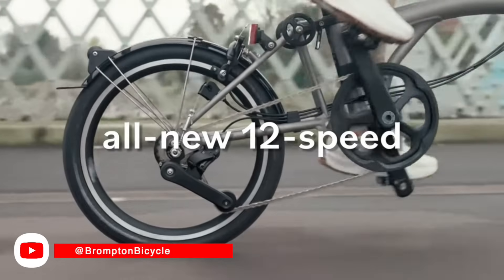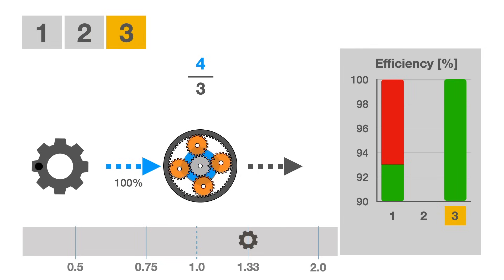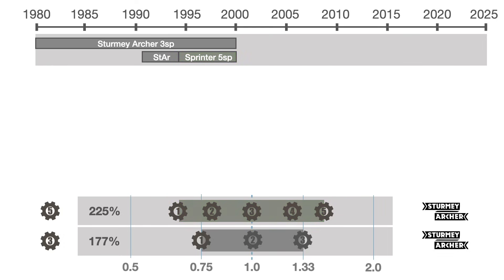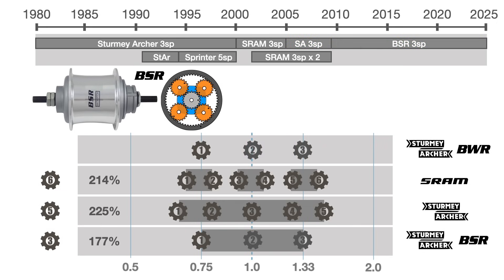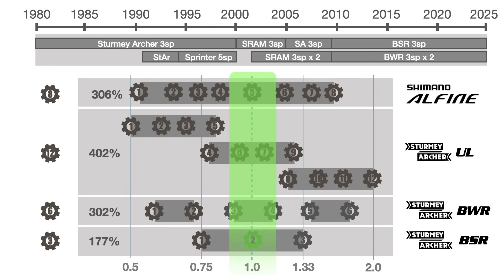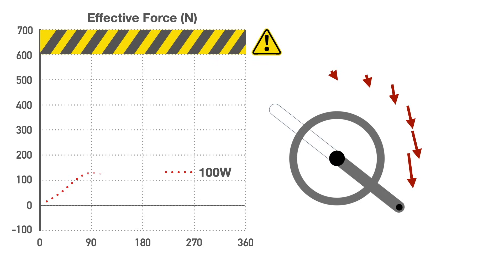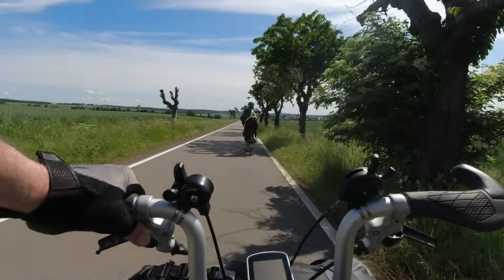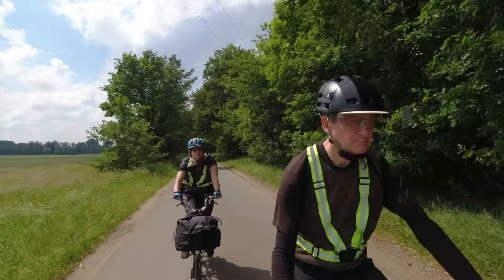Brompton Hubs: The Old, the New and the Math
Brompton has been using Sturmey Archer hubs for almost 50 years. How do they work? What is the best gear setting to use, what is the worst gear? We find out in this video.

00:00 Introduction
00:21 How does it work
01:43 Brompton Hubs Story
04:38 Best and Worst gears
05:16 Maximum Torque
07:12 Summary

References
Image PNG by Yaumil Fadhilah from Vecteezy [ Old Newspaper ]
Image PNG by Anukul Chandra Biswas from Vecteezy [ Warning Icon ]
Image PNG by Jawas Ali from Vecteezy [ Right Arrow Curved ]
Video by @bromptonbicycle
Video by @brilliantbikes Brompton hub gear setup - Sturmey Archer 3/6/12 speed